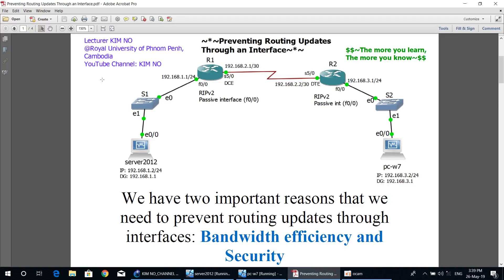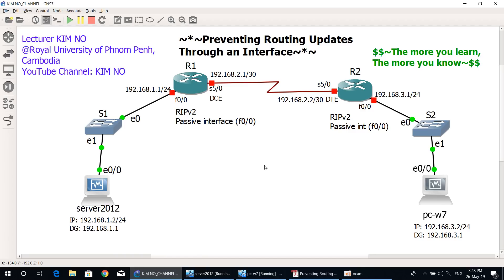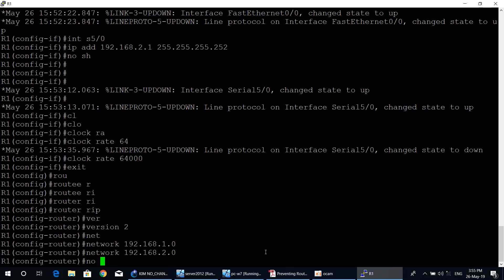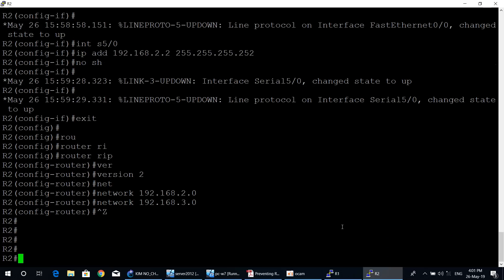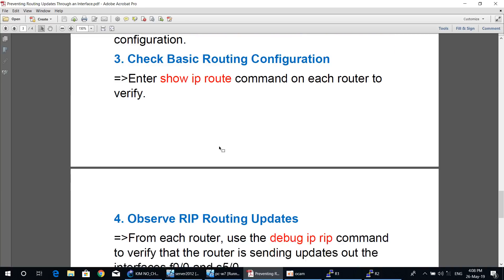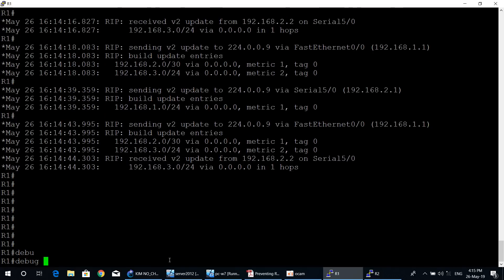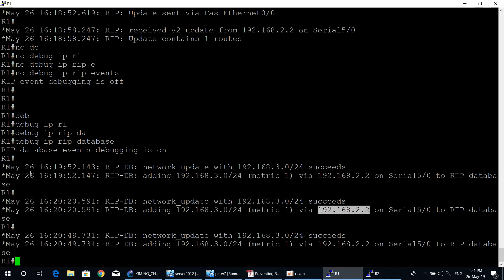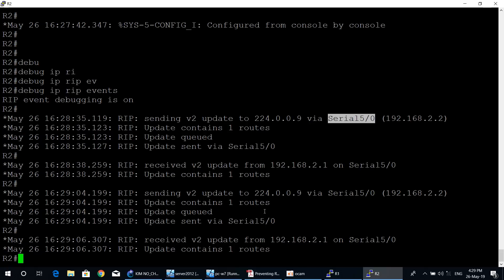Preventing routing updates through an interface by Lecturer KIM NO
This video shows you more details about how to prevent routing updates through an interface.